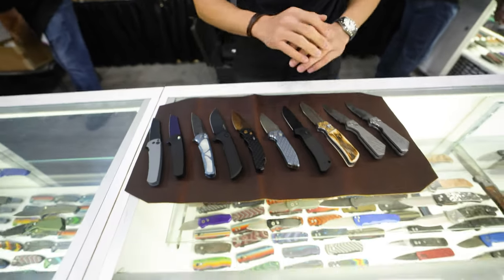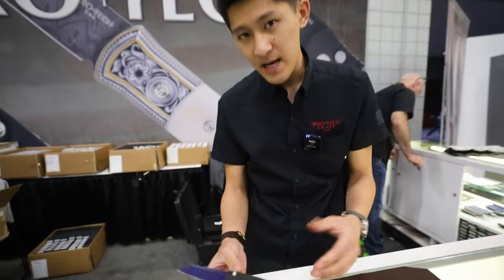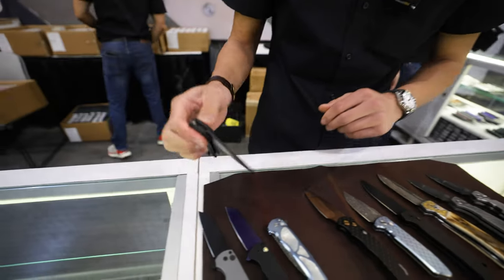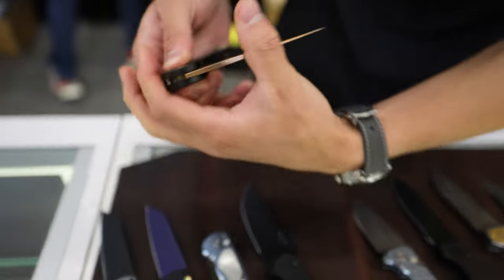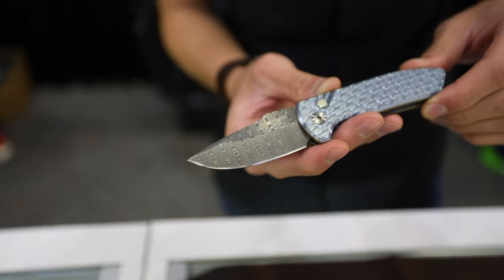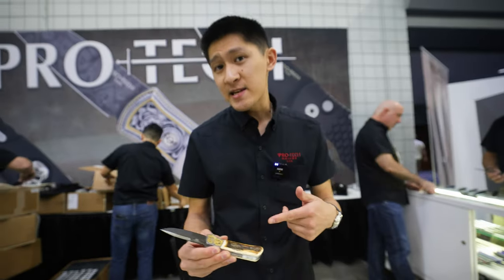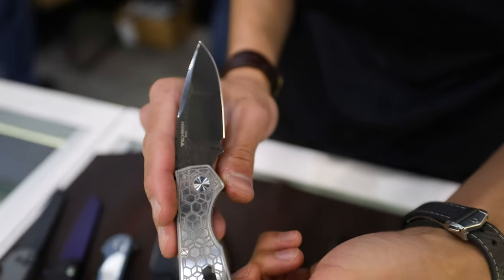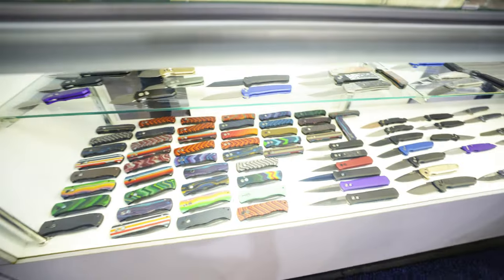INSANE $14,000 Knife | Blade Show Atlanta 2023 | Protech Knives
In this video we checkout a TON of new Protech Knives at Blade Show Atlanta 2023. This lineup consists of some of the most insane knives I've ever seen. Thanks to Matt Yuen and his team at Protech Knives. Enjoy!

BIT DRIVER
BIT DRIVER SET
LOCTITE STICK